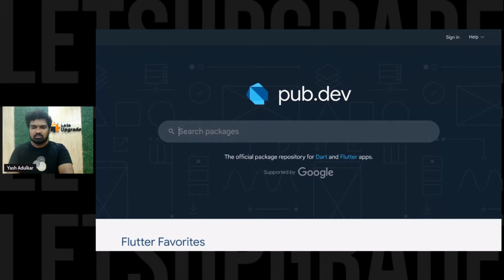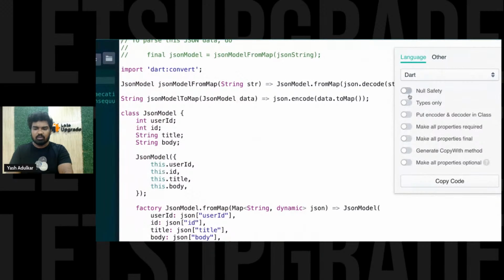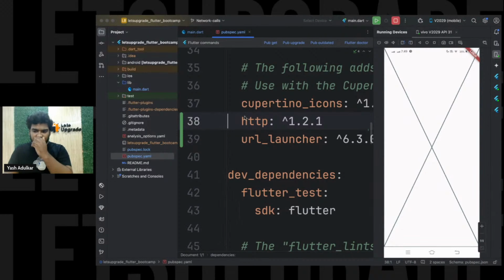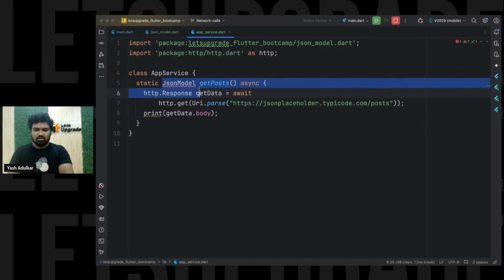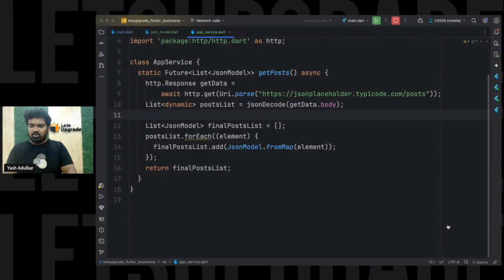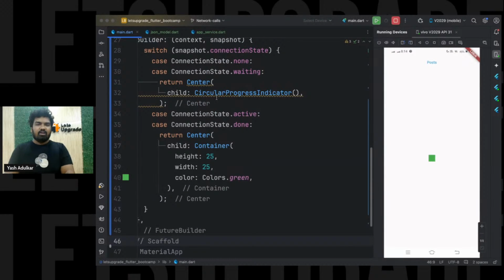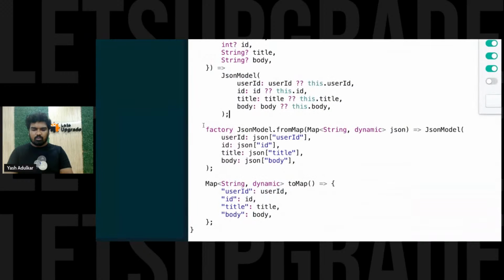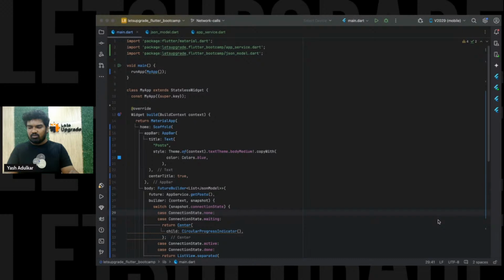Day 4 | Network Calls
Flutter 5 Days of Bootcamp in collaboration with the National Skill Development Corporation, ITM Group of Institutions, and LetsUpgrade🤩

Registration, Attendance, Certificate, Assignments, LU Coins Everything is in one place, Everything is in ONELINK

Enroll for our Upcoming 'Excel 5 Days Bootcamp' begins on 10th June